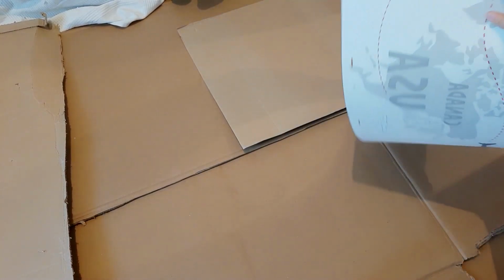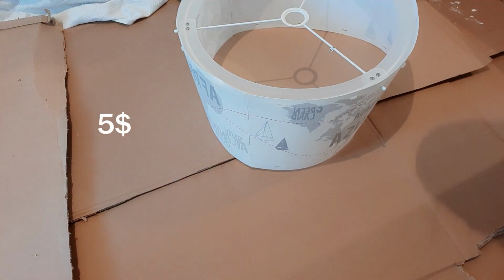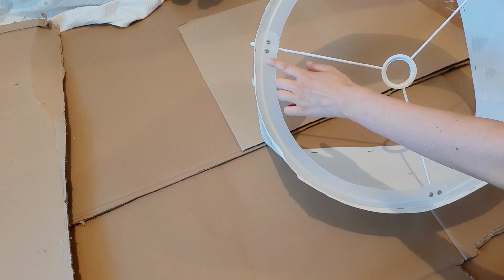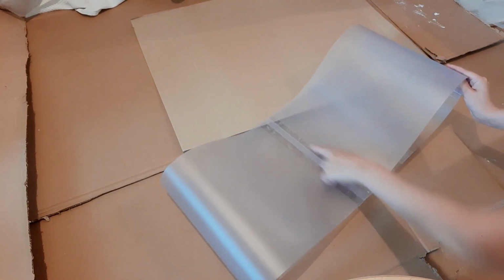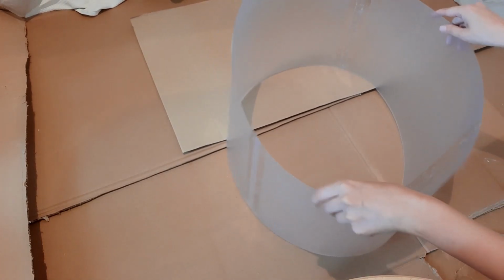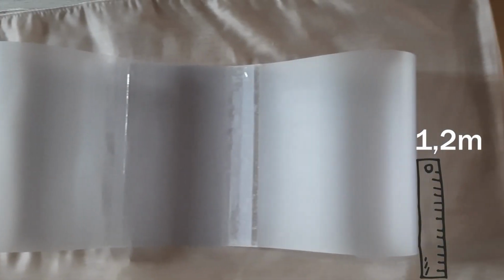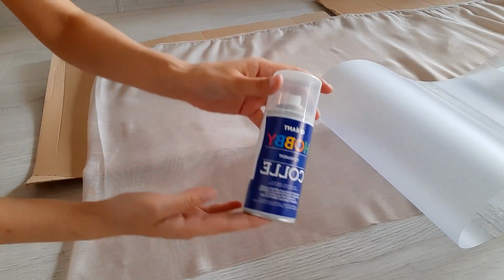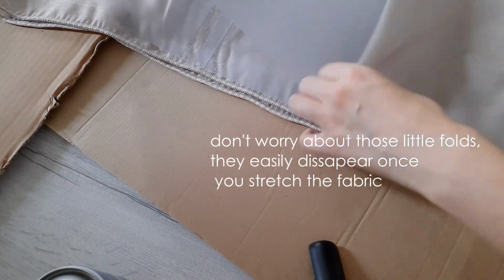DIY FLOOR LAMP SHADE on a budget! 300 $ lamp into 27$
I did this project for my dear friend/old customer with whom we were working on their apartment, and this lamp was a last touch/gift from me because the dusty rose color is one of my friend's favorites in the palette, so I tried to save the modern classical spirit using cheap materials from an online local flea market=D Considering that most of these lamps cost between $90 and $400, I believe we did well on our mission.

The list of items:
Wire frame
Tulle 3x1,2m
Spray glue
Double-sided tape
Lamp rod (which can also be built out of curtain rail
Acrylic gems with rings (or any other materials on your taste for decor)
Transperant platic paper (or some analogy like thin cardboard for the main frame)

About me🌻
Hi, TubeTown💫You can call me Eri or Ricky or ET👽, locationwise I'm currently from this Galaxy🌌